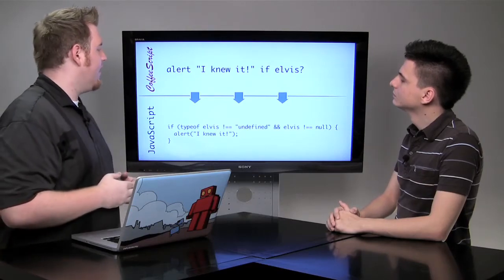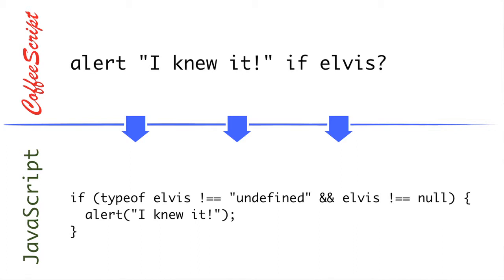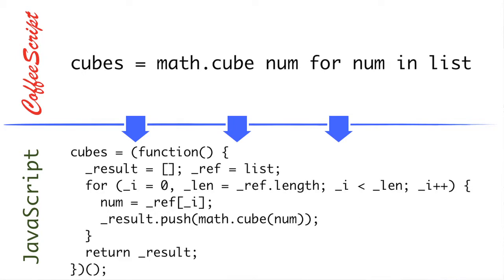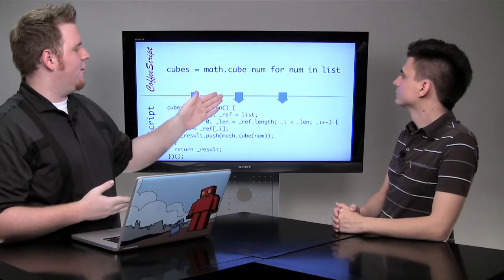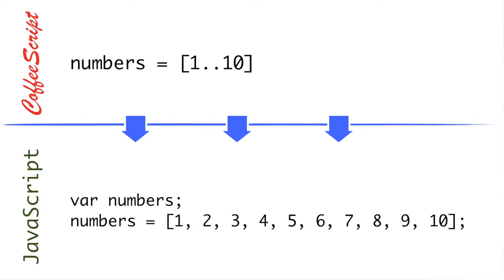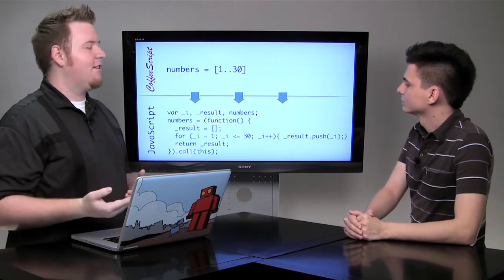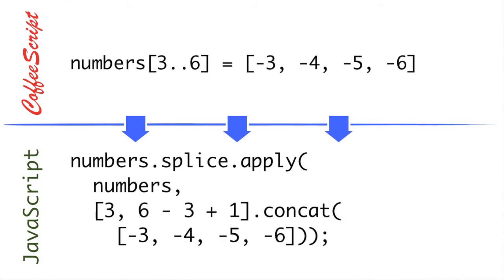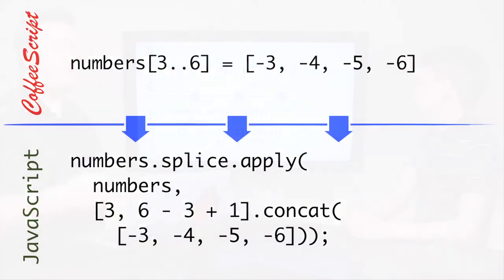Doctype - More CoffeeScript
In this bonus video, Jim shows you some more cool things you can do with CoffeeScript.